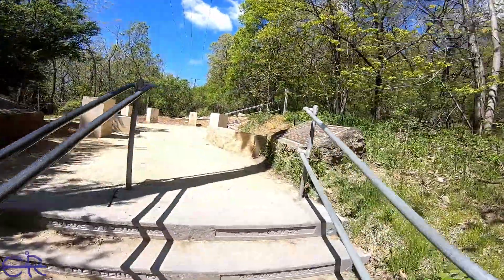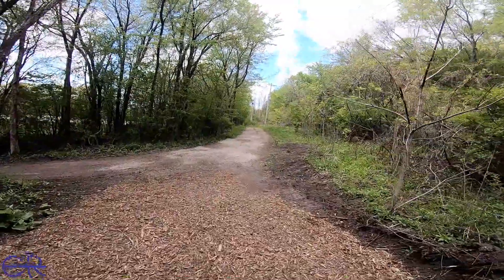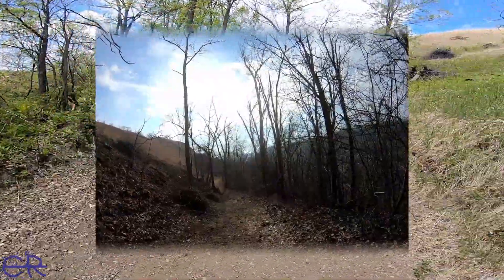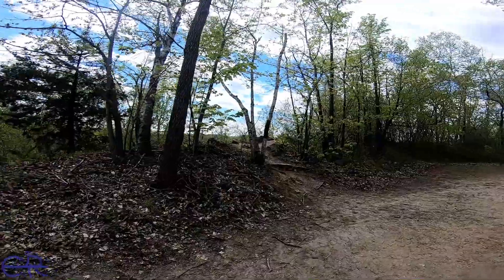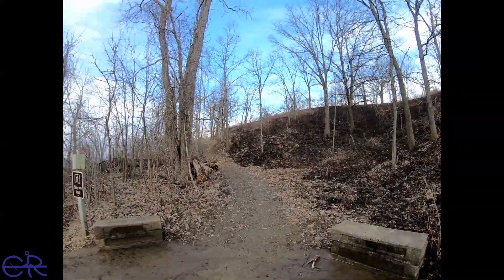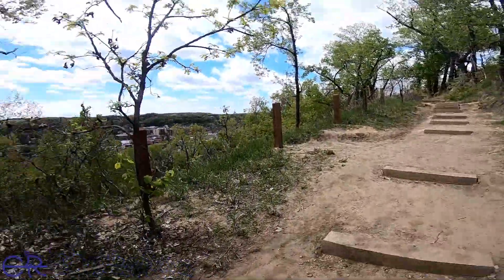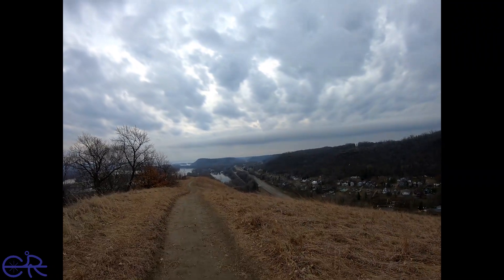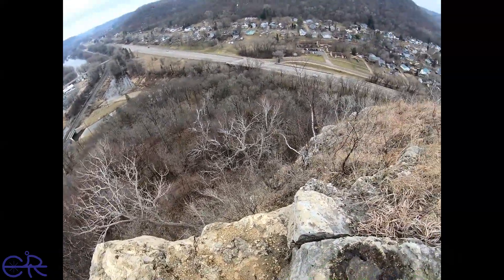BARN BLUFF THEN & NOW 2019 - 2021, PART V, FINAL LOOK OF SOUTH SIDE ETC! -|- Red Wing MN area hike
Well this is it, finally, the final video and look of the trails here at BARN Bluff in Red Wing. the south side or re-done Kiwanis and all the new steps they put in! its crazy how much work they did and they did a awesome job. This trail, besides it elevations, is now a Green-Level grade hike to one of scenic views of Downtown and Wisconsin. If you haven't been here in a while plan a trip this year.